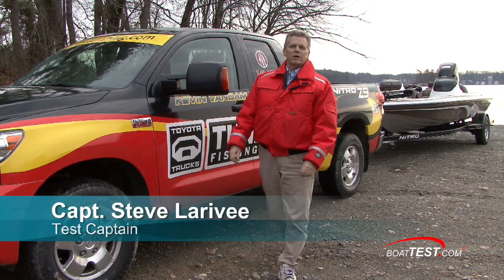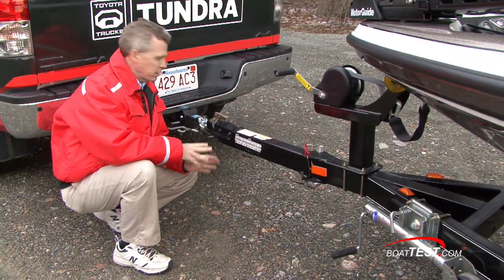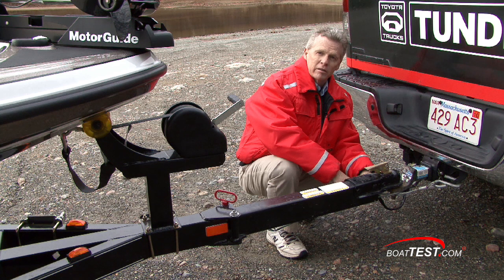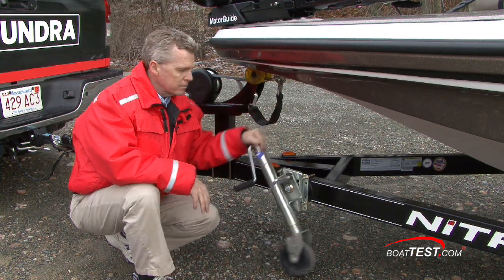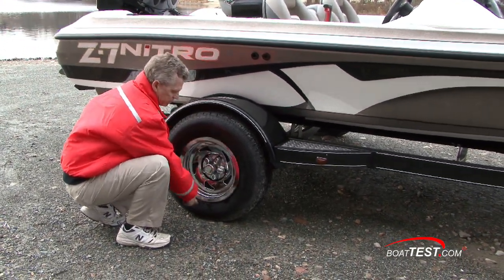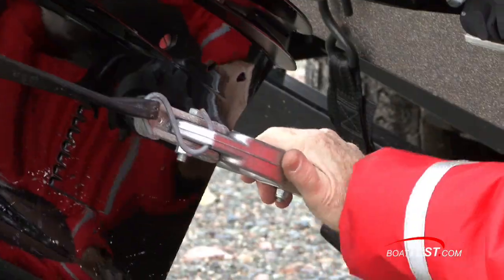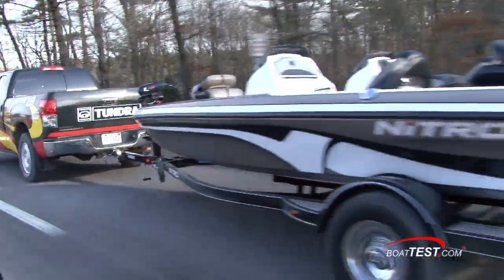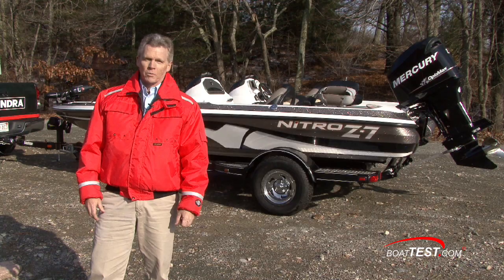Allstate Insurance Trailering Boat Prep 2009 (HQ) - By BoatTEST.com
for more videos on Allstate Insurance.